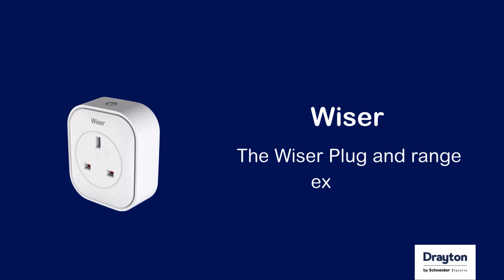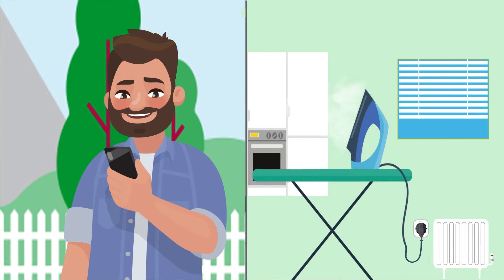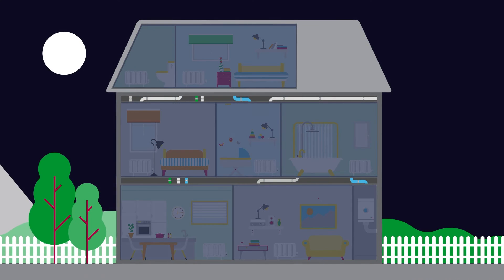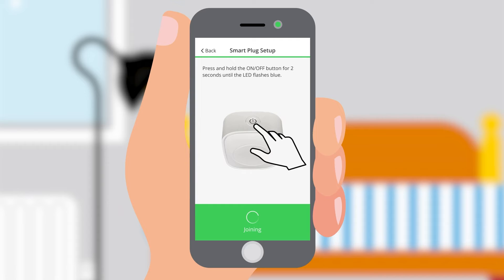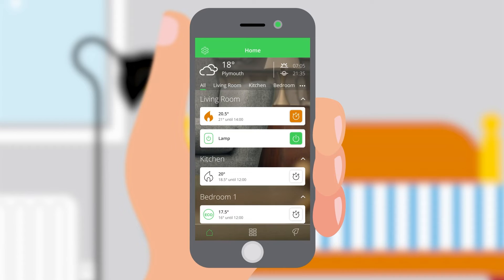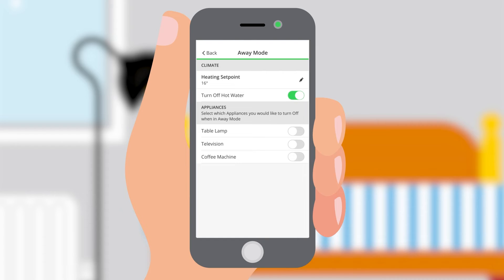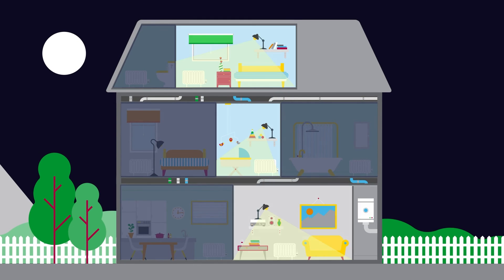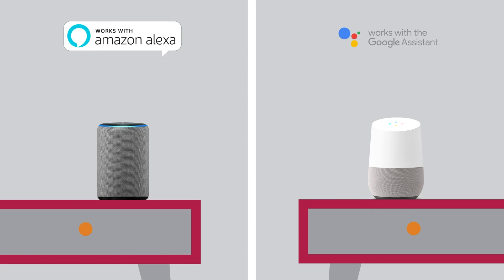The Wiser plug and range extender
By using our smart plug, control and set schedules for electrical appliances from your smartphone via the Wiser app, or by using voice activation with the Google Assistant and Amazon Alexa. The built-in range extender also boosts connectivity to Wiser devices further away from the Heat HubR

• Quick commissioning and control via the Wiser app
• Set schedules (up to 8 events per day) and sync with Wiser's Away Mode
• Requires Wiser HubR
• Compatible with Amazon Alexa, the Google Assistant and IFTTT
• Boosts signal to all Wiser devices
• Add up to 10 plugs per system

We’ve designed a new loyalty programme around you—with discounts, extended warranties, training, merch and more to reward you and boost your business.